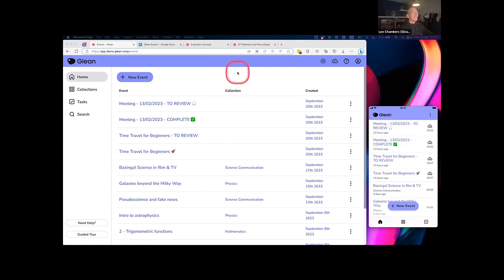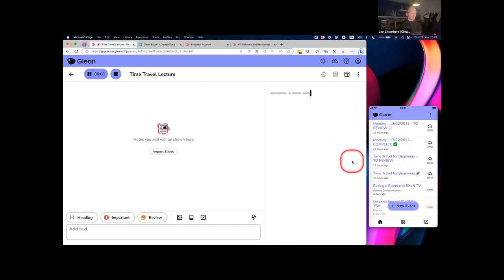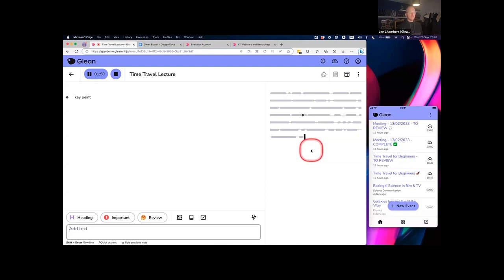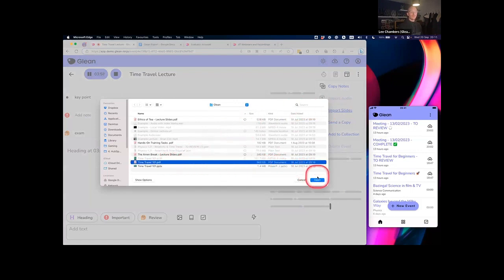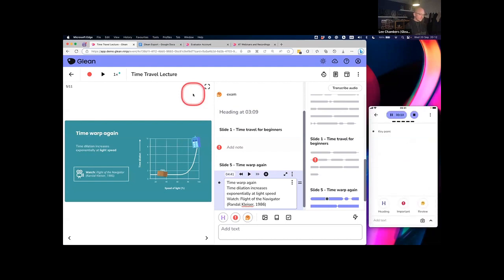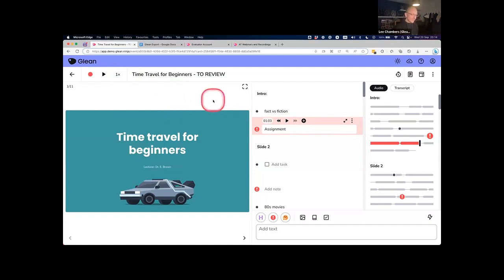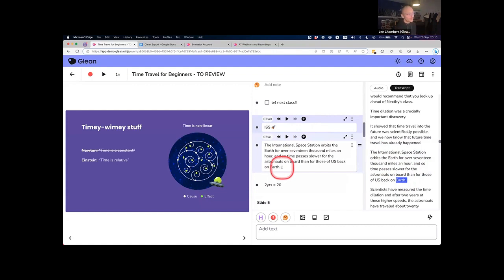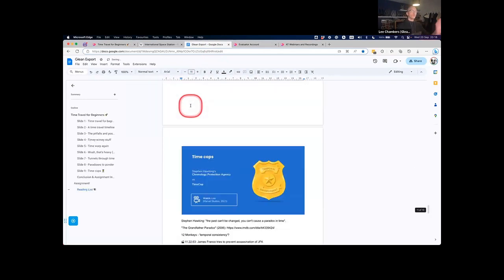AT Demo Days: Glean: Glean Boosts Student Success with Independent Note Taking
Discover how Glean's personal study app creates confident learners. Students can record their classes, add text notes and images, import slides, and create transcripts to build personal study resources. Glean for Education solves how you provide effective note taking accommodations for improved student success and retention. It reduces stress, boosts confidence, and improves grades by allowing learners to capture everything, stay organised, and review content at their own pace. 91% of users improved or maintained their grades in just one semester of using Glean.

Presenter: Lee Chambers, Head of DSA & Channel Sales. @gleannotes

This presentation originally took place on September 20, 2023 as part of AT Demo Days, powered by ATIA. For more information about AT Demo Days,